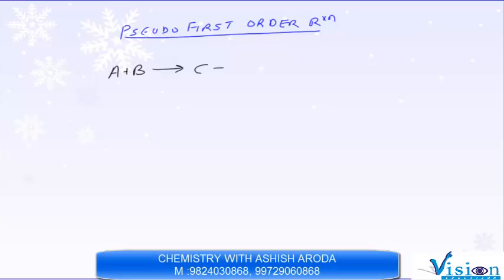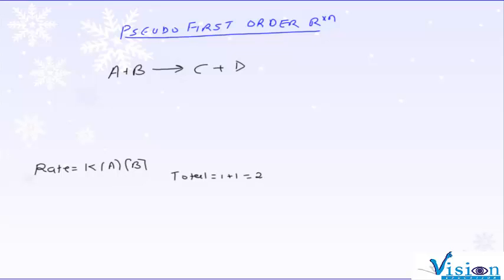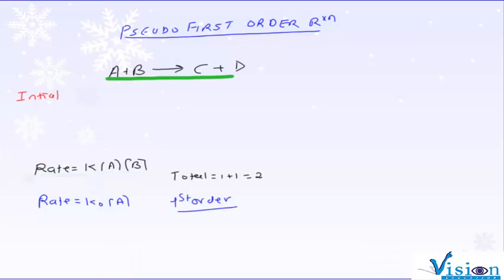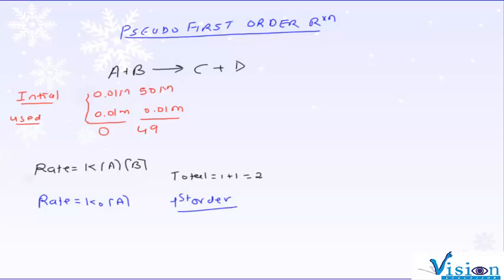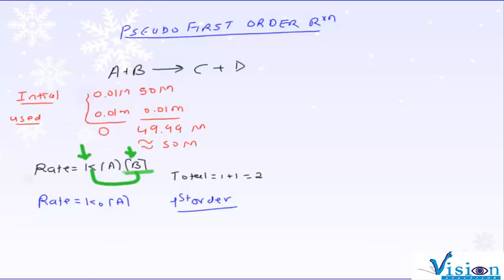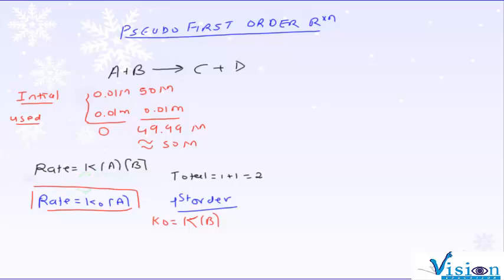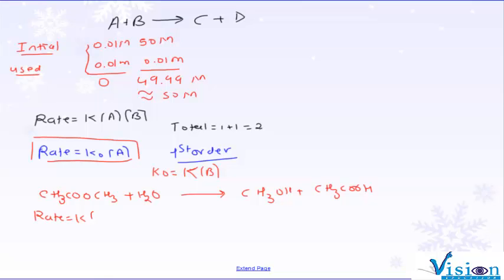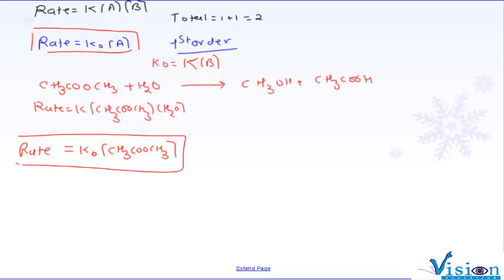LEC 6 1 PSEUDO FIRST ORDER RXN